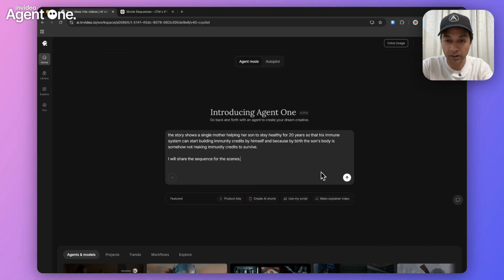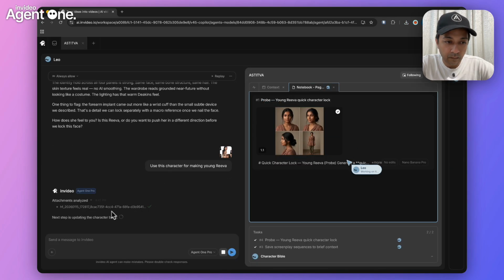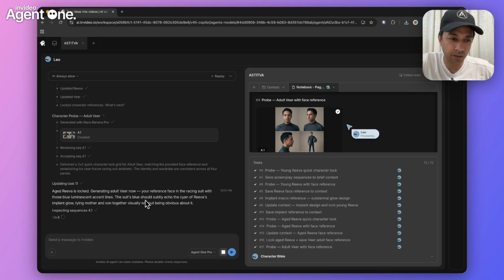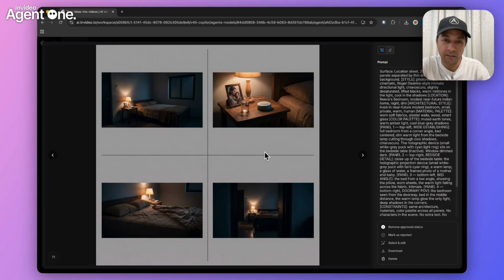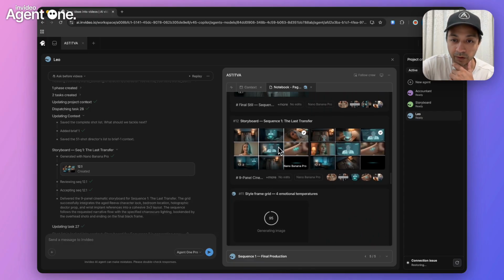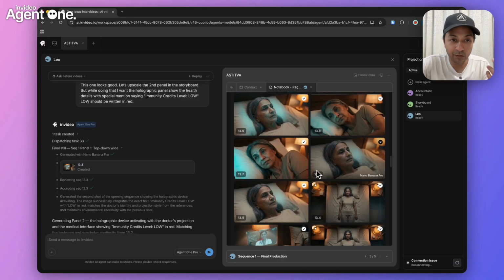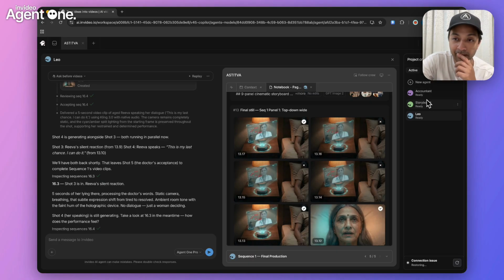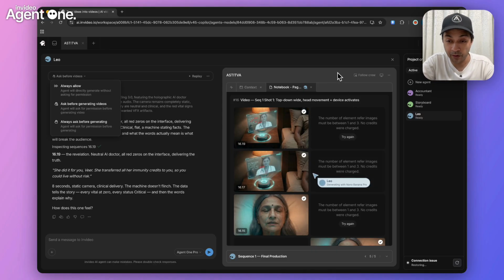I Tried Invideo AgentOne so You Don't Have to - Prompting is Dead in 2026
🔥 This is probably the END of Prompting for creating AI Films in 2026.
I built a short film of 3 mins with Invideo AgentOne in just  under 3 hrs. This is the honest breakdown of how I did it.
😎 You no longer need to prompt for anything. Just talk to the invideo AgentOne and it will take care of everything.